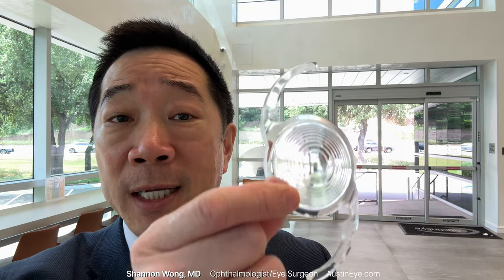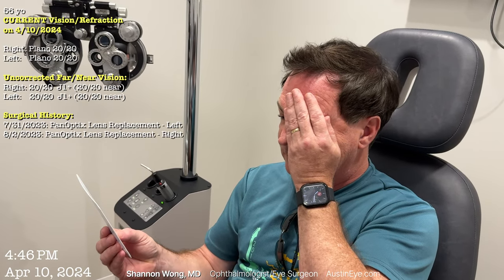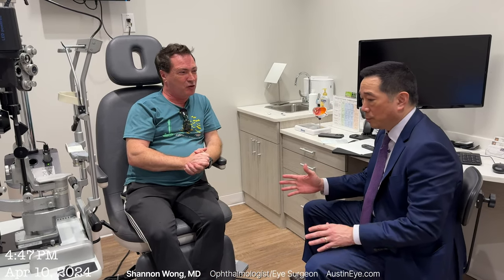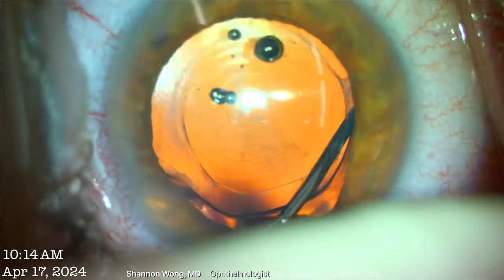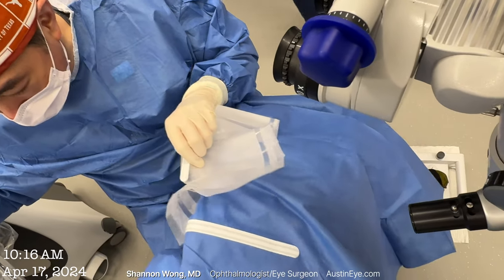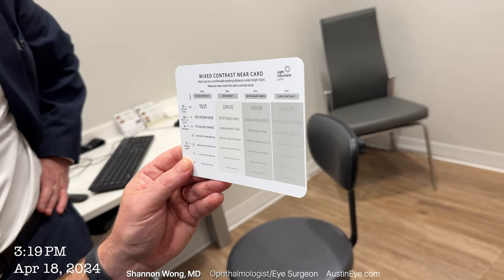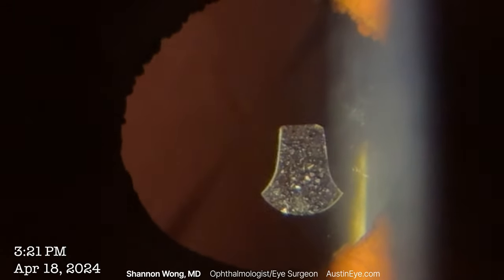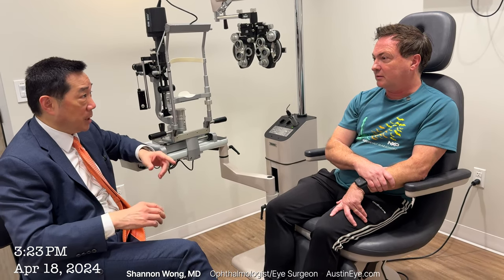The Clearview 3 Multifocal Lens. First Impressions. Less Halos than PanOptix? Shannon Wong, MD.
The ClearView 3 Multifocal lens implant is a lens implant that enables patients to see far, mid and near without glasses and while providing great vision at night with minimal halos around lights at night.

We present our first case using the ClearView 3 multifocal lens implant in a patient who was seeing great with his PanOptix lens implants but was bothered by halos around lights at night seen with the panoptix lenses.

We performed intraocular lens exchange - removed his panoptix lens from his right eye - and placed a Clearview 3 multifocal lens into his right eye.

One day after surgery, his far/mid and near vision were comparable to the range of vision with the panoptix.  Importantly he did not perceive halos around lights through the Clearview 3 lens implant.

Thank you to our patient for allowing us to share his experience.

0:01. Introduction
0:52  Patient experience with PanOptix lenses in both eyes. Great vision with halos at night. BEFORE having intraocular lens exchange with the Clearview 3 Lens for his right eye only.
4:10  Intraocular lens exchange procedure to remove the panoptix and place the Clearview 3
7:12  Patient experience AFTER having intraocular lens exchange.  First impressions with the Clearview 3 lens
13:13. Conclusions